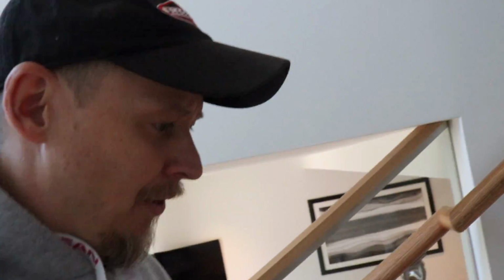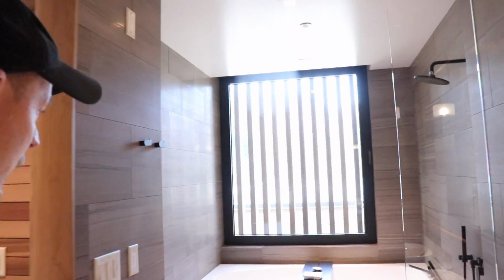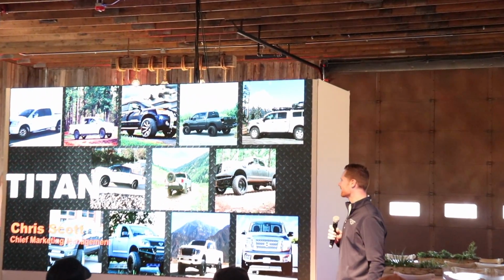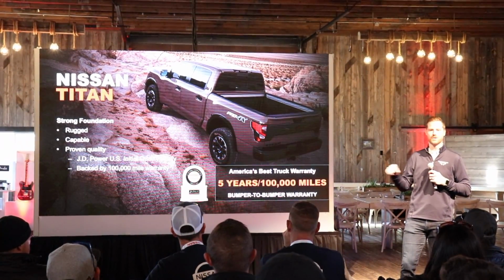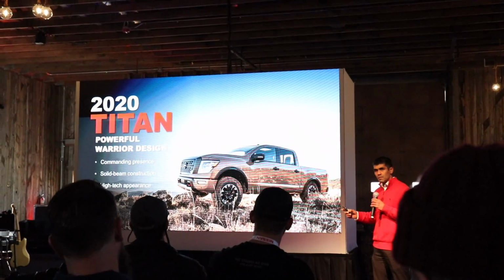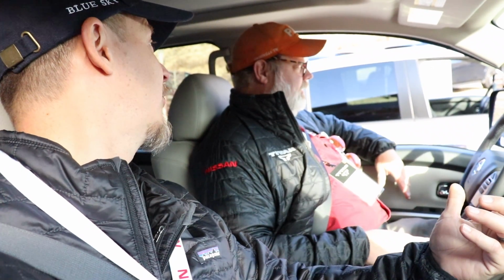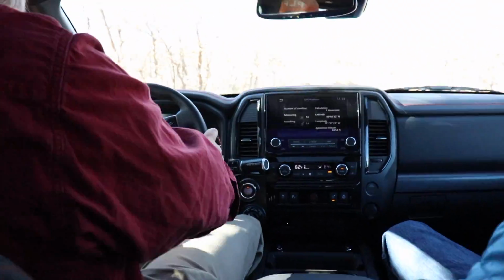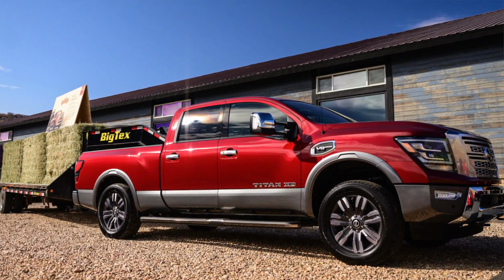My trip to Utah to drive the new 2020 Nissan Titan trucks